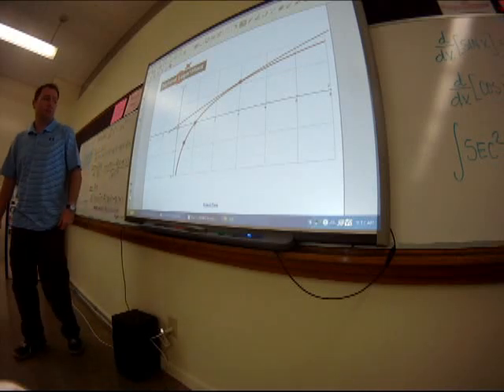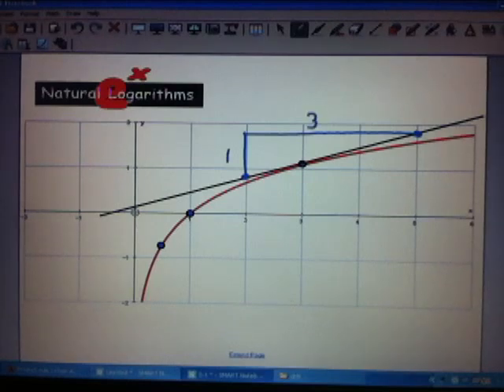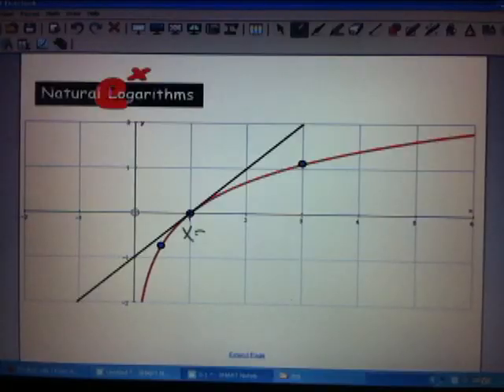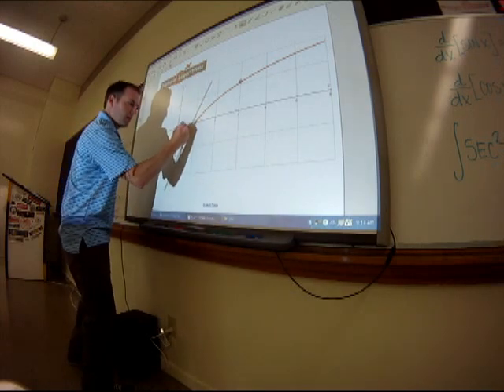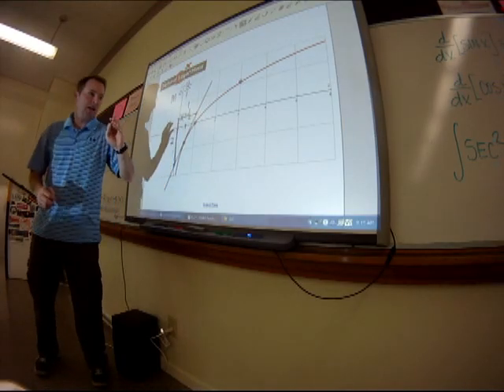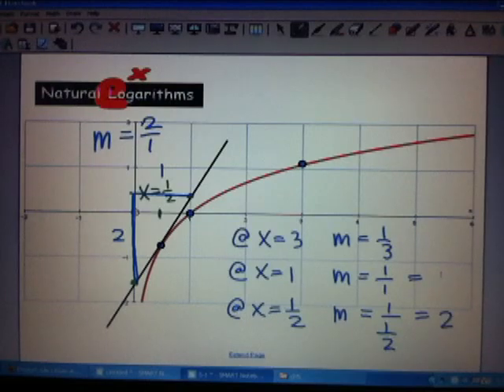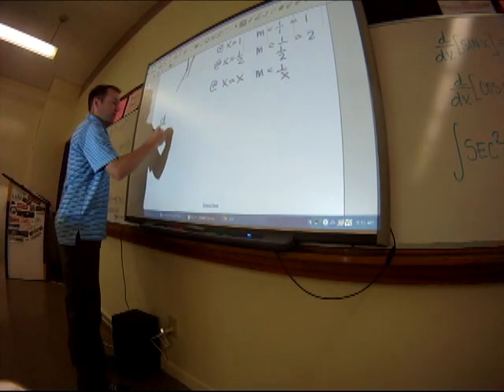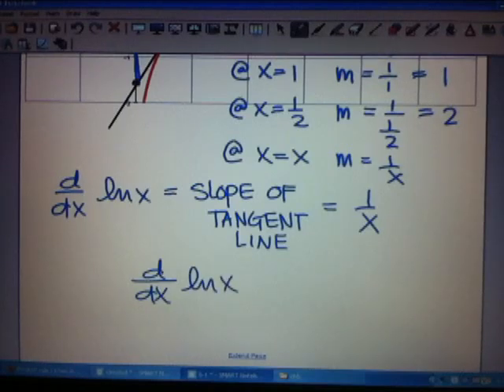Derivative of ln(x)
Explanation and a few examples problems relating to the derivative of ln(x)